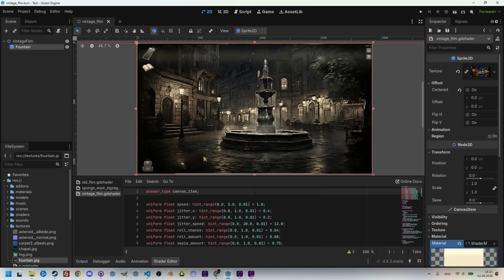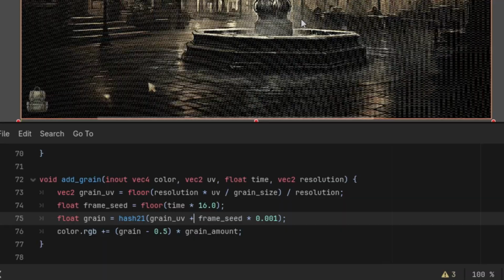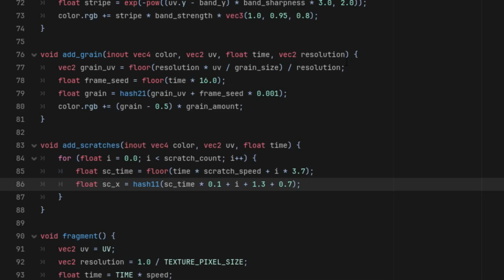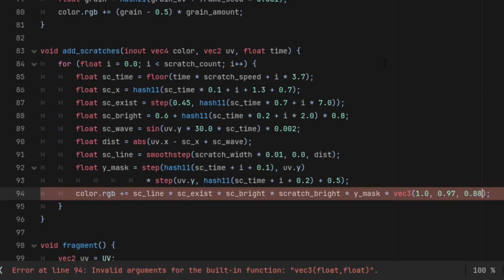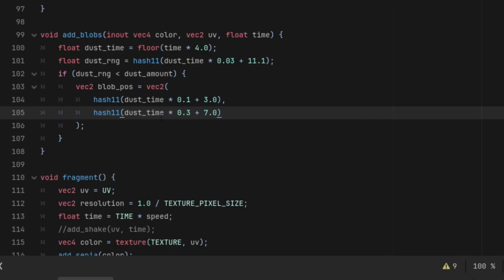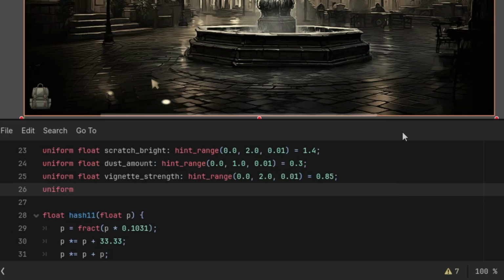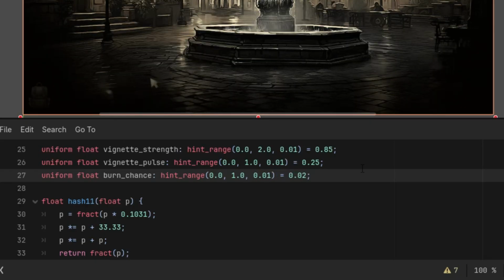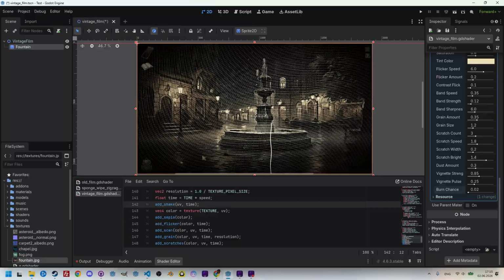Godot 4: Vintage film shader, part 2 (tutorial)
Hello, everyone! This is the second part of the tutorial in which we create a shader for simulating old film projection in Godot 4. You can find a link to the first part in the description of this video. This time, we will complete the entire effect by enhancing it with various scratches, stains, and other types of damage that can appear on film strips.